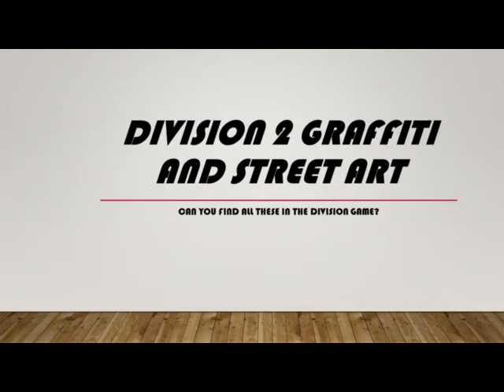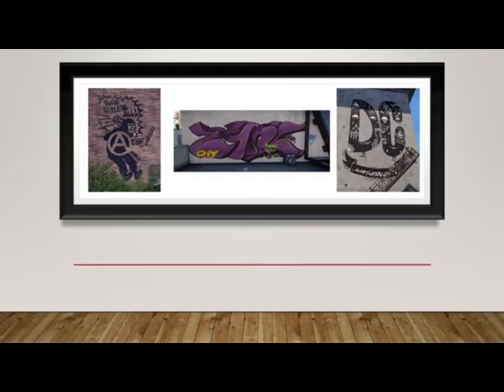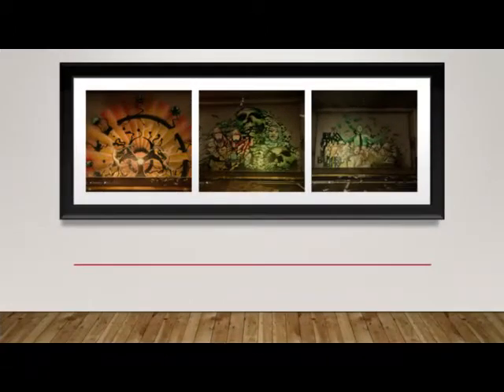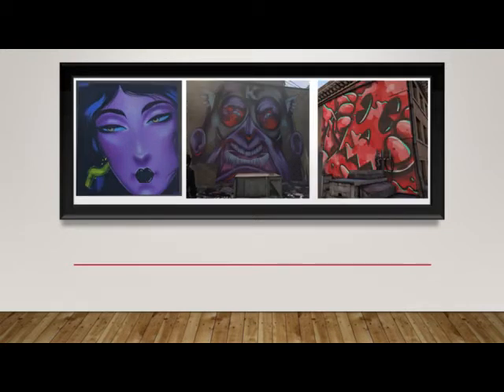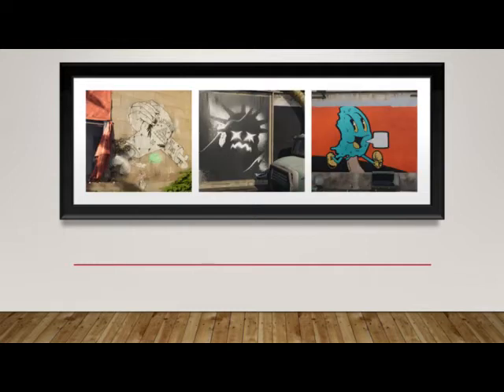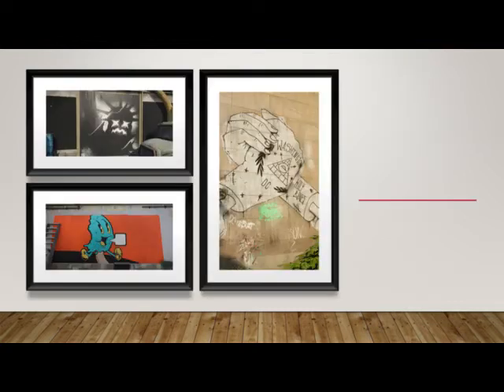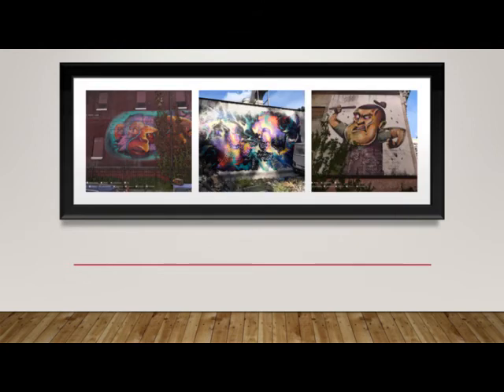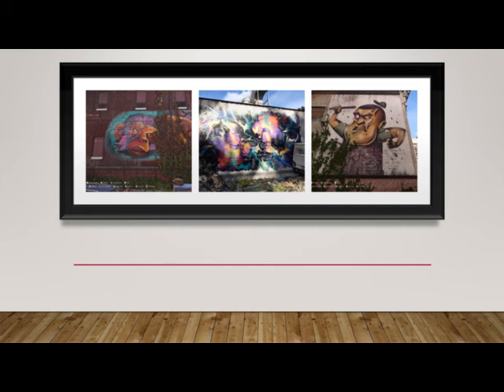DIVISION 2 | STREET ART IN DIVISION 2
IN THIS DIVISION VIDEO, WE SHOWCASE SOME STREET ART, GRAFFITI AND ART WORKS WHICH CAN BE FOUND IN THE DIVISION 2 GAME. I HAVE TRIED TO PRESENT THIS IS A WAY WHICH IS AS IF YOUR BROWSING THROUGH A VIRTUAL GALLERY LIKE THE ONE OF THE MANY SMITHSONIAN GALLERY (AKA MANNING INSTITUTE IN THE GAME). TO ADD A LEVEL OF FUN AND A CHALLENGE; I HAVE OFFERED A CONTEST IF YOU CAN FIND EACH PHOTO OR ARTWORK. ON JULY 1ST I WILL ANNOUNCE A WINNER AND THEY WILL RECEIVE A $50.00 GIFT CARD.